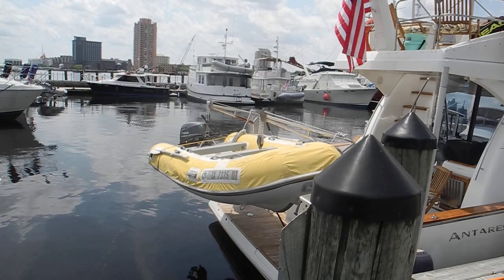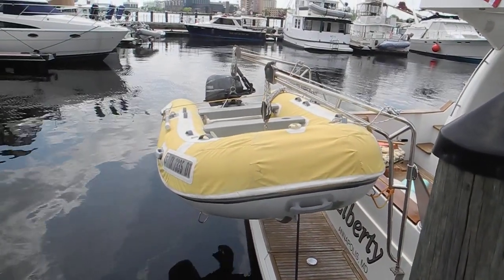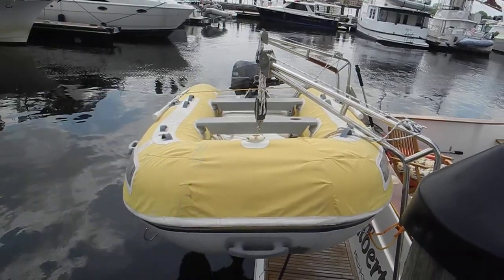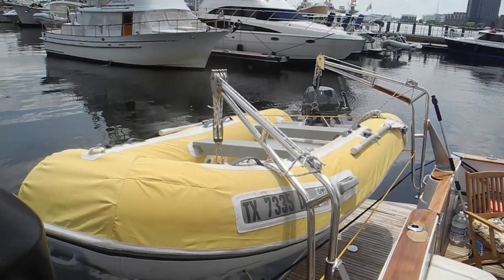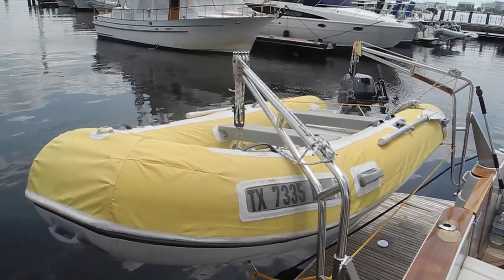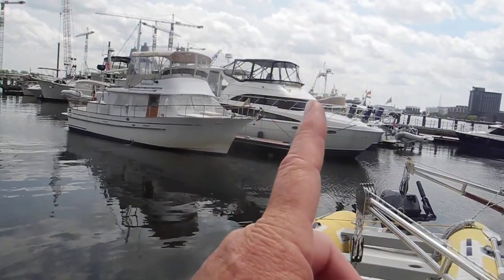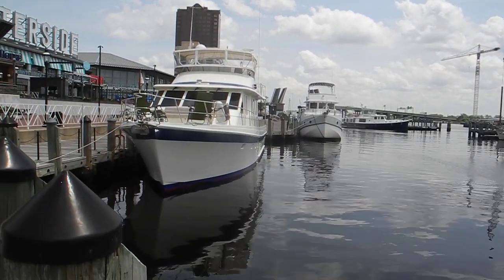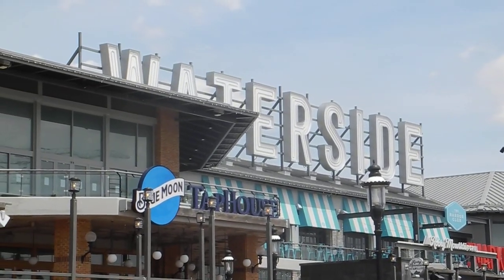Yellow dinghy cover